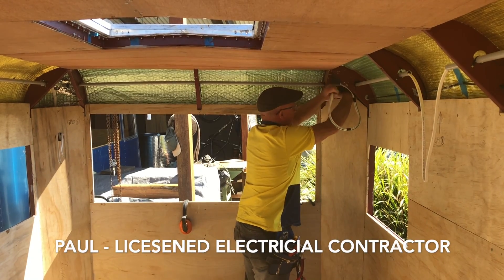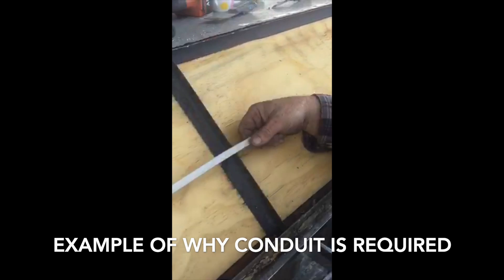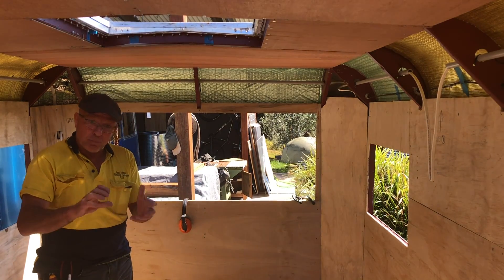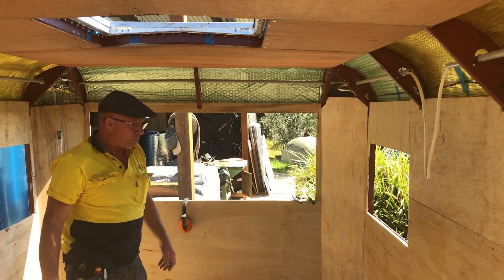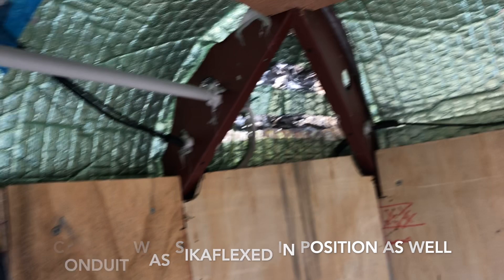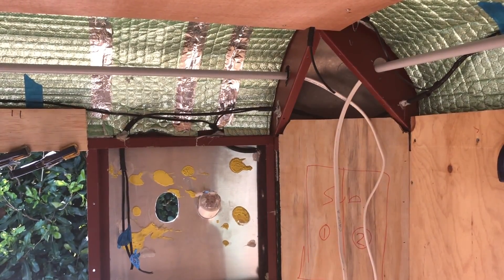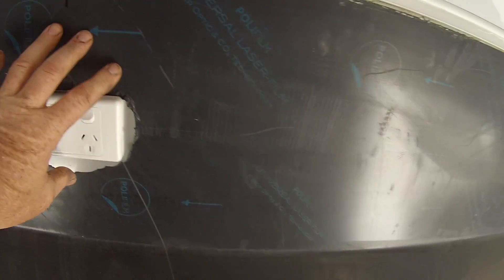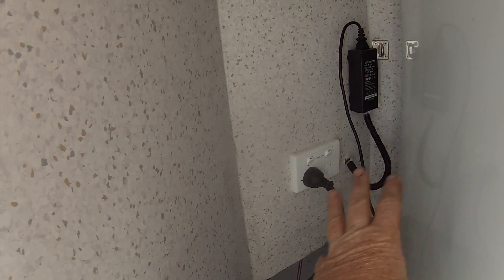Installing 240 volt into a vintage Caravan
Episode 12 - In this episode we look at the process of installing 240 volt power into our vintage caravan project.